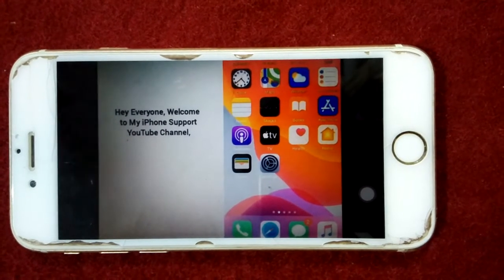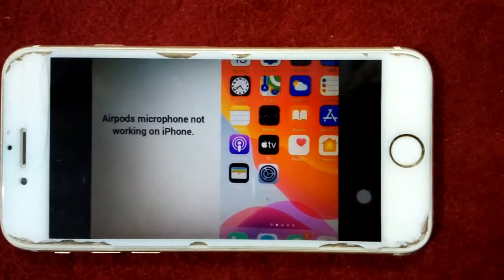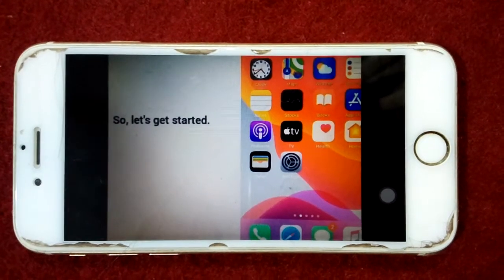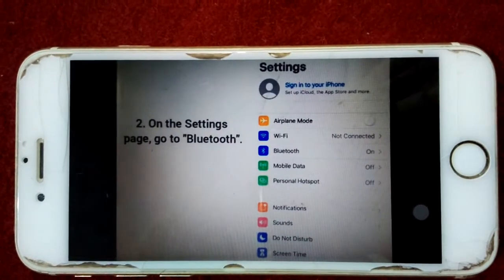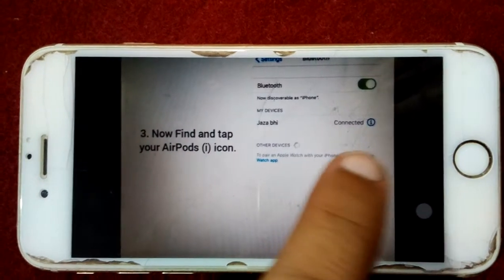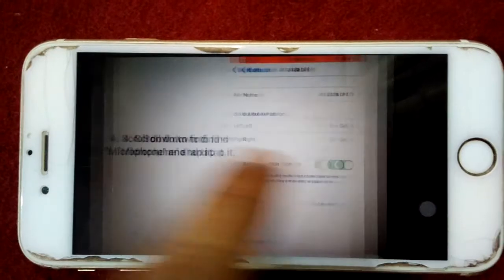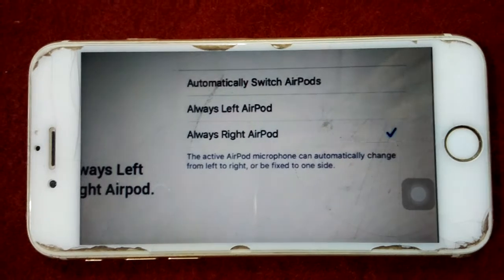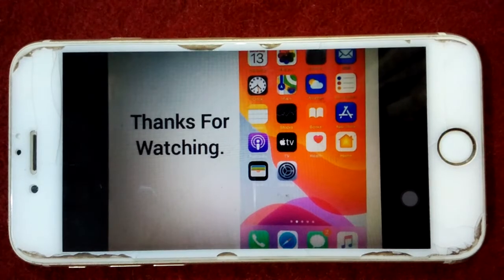How to Fix Airpods microphone not working on iPhone after iOS update